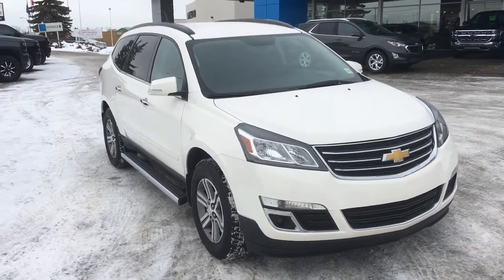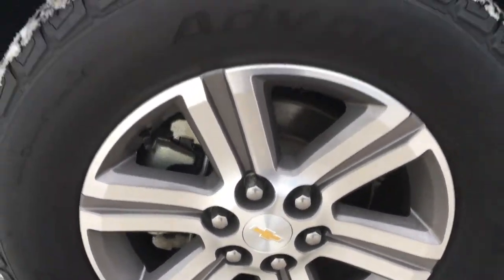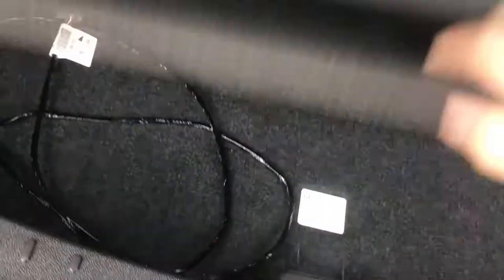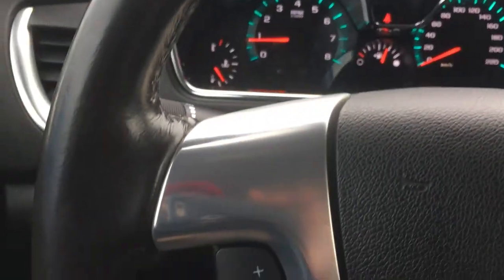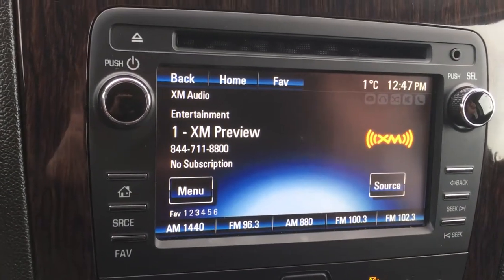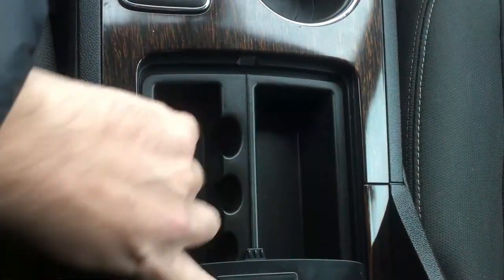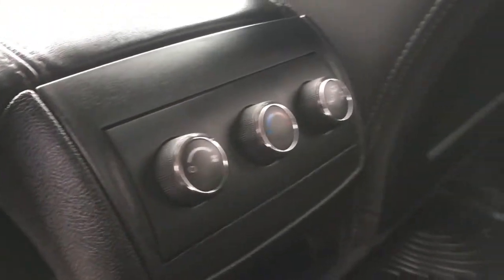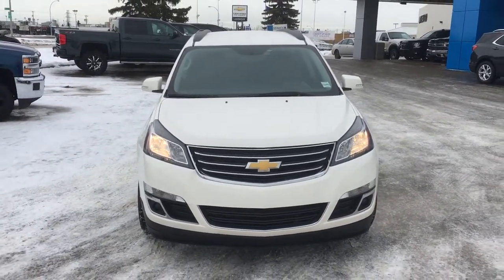1508280B 2015 Chevrolet Traverse LT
1508280B | Lakewood Chevrolet | 2015 Chevrolet Traverse LT
Comments:
This 2015 Chevrolet Traverse is ready for anything. Spacious, bold, beautiful and so much to see, the noticeably sleek and stylish chrome accents along with the dynamic contours make everyone want to stop and look. There's tons of space and thoughtful details, like a leather wrapped steering wheel and premium stitching. Plus, the noise-cancelling cabin helps to keep road sounds out. With comfortable seating for up to 8 and the Enhanced Smart Slide second-row seat, this SUV flexes and fits to your life. It also takes safety seriously with available cameras, ultrasonic sensors and radar to help you look out for hazards and avoid collisions before they happen. The Traverse offers a 3.6L V6 engine with available towing capability, plus a 6-speed automatic transmission, that amps up the ride comfort and smoothness for a great driver’s experience.

9150-34 Ave, Edmonton Ab, T6E-5P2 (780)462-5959